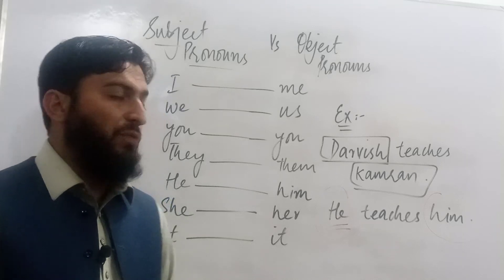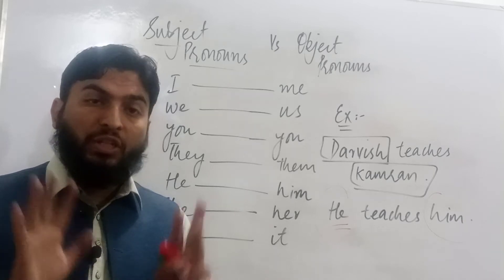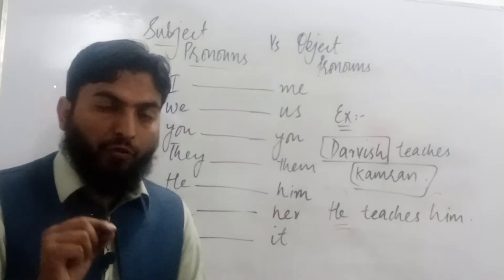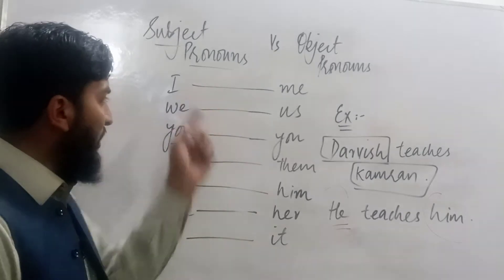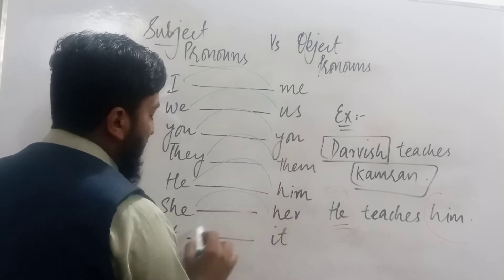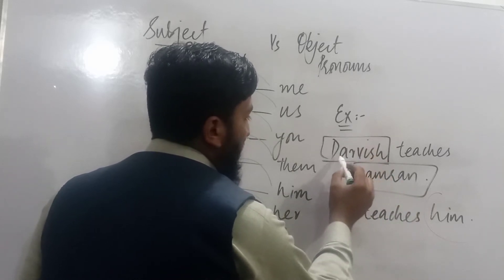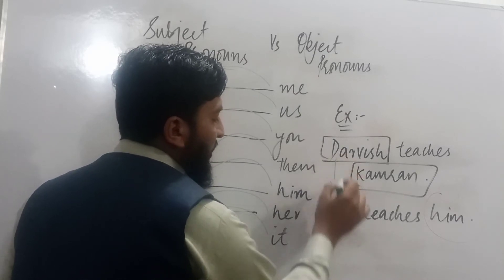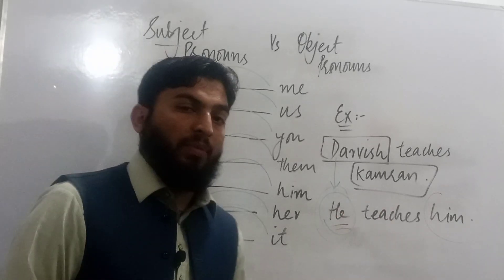SUBJECT PRONOUN Vs OBJECT PRONOUN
A short video for quick learners!
 *'English with Darvish'* on YouTube
Like *Darvish English Language and Tuition Academy (DELTA)* page on Facebook.
What's app
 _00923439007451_